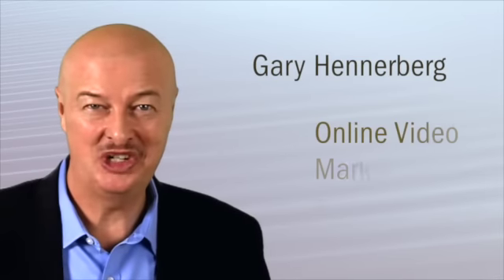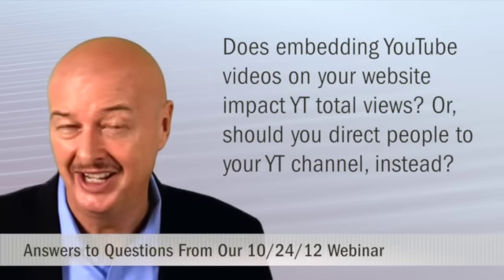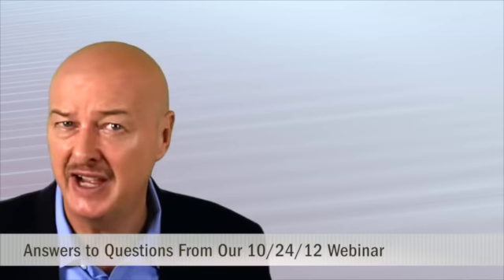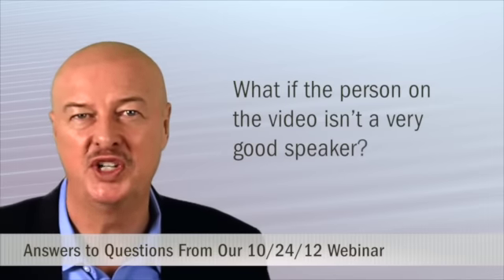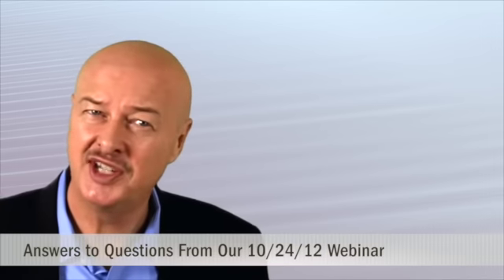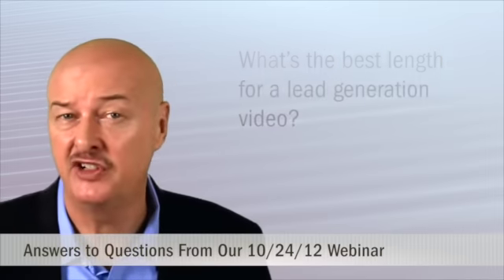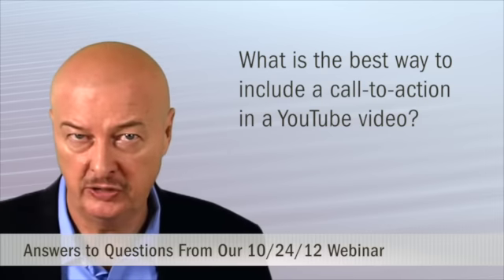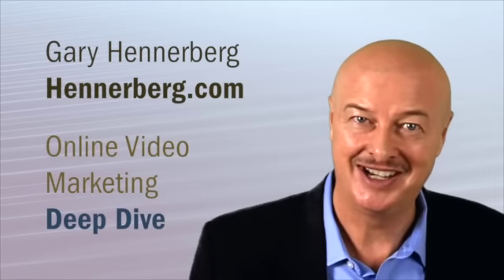Video Marketing Questions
This appears in our Online Video Marketing Deep Dive blog of Nov. 14, 2012 for Target Marketing. We answer questions from our Online Video Marketing Webinar of October 24, 2012.